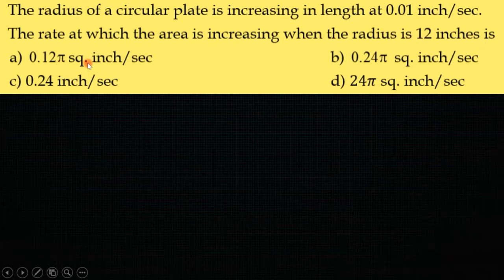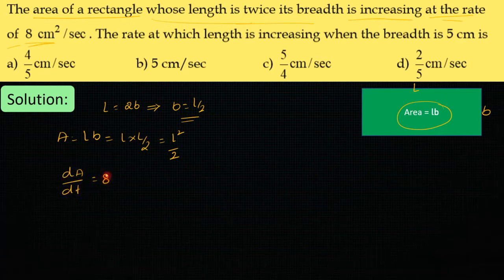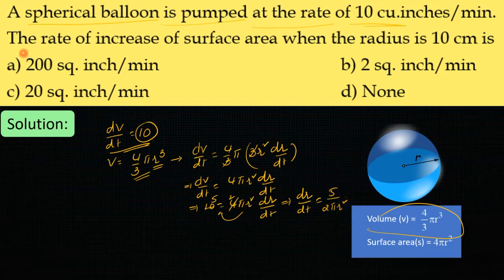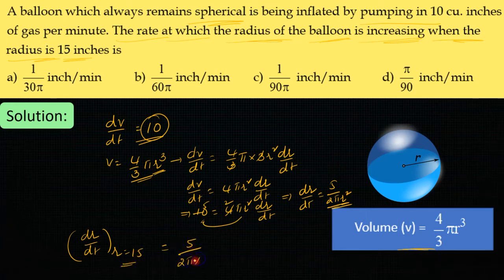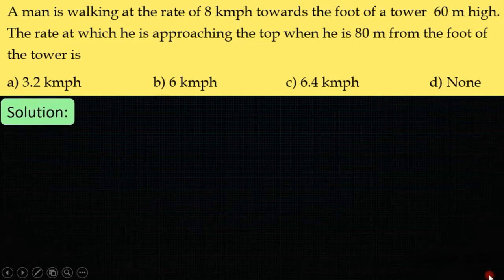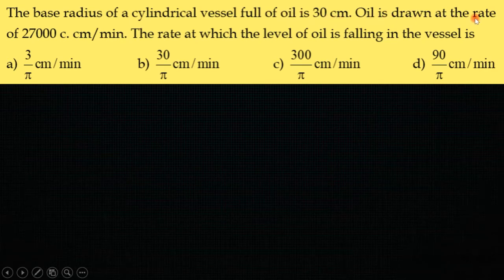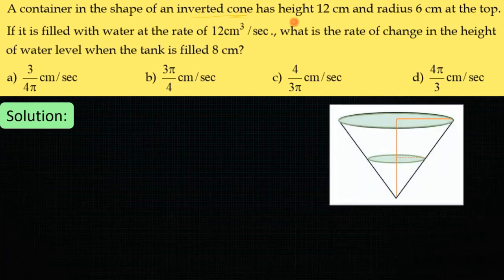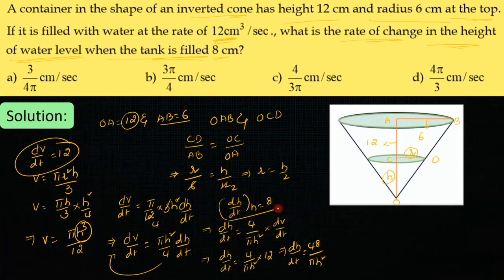Applications of DIFFERENTIATION_ECET_EAMCET CLASS 14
VERY IMPORTANT BITS